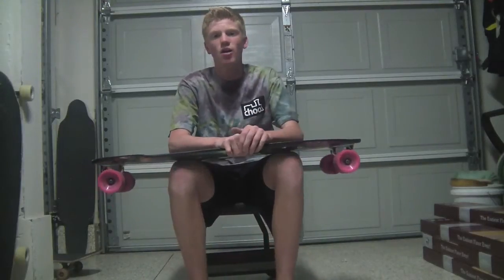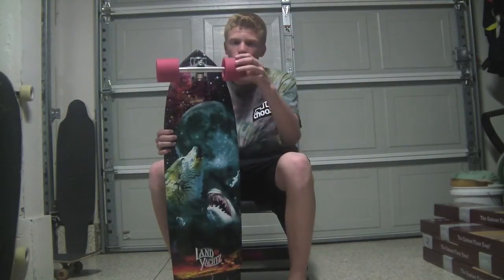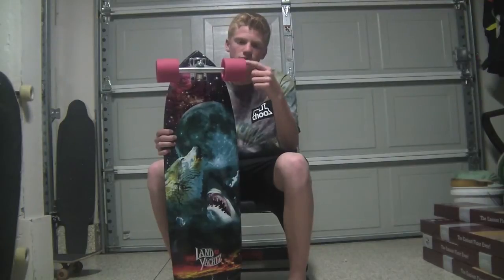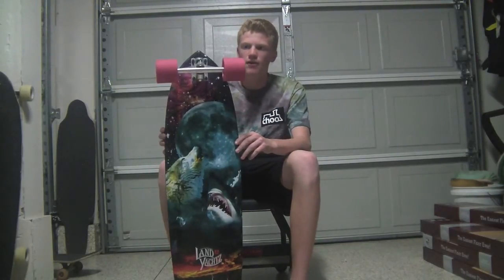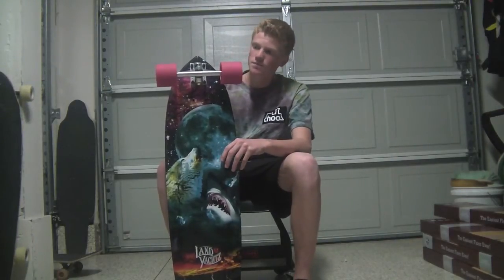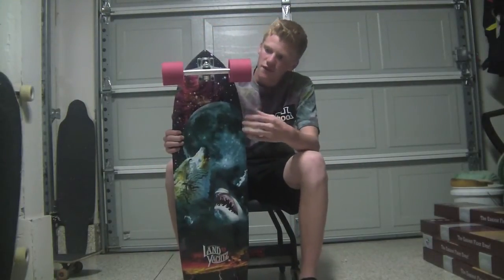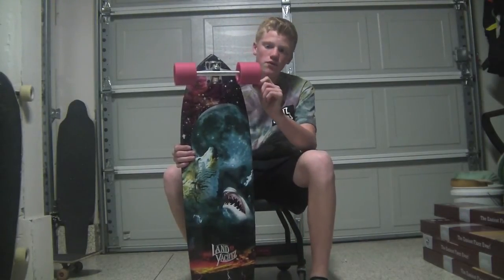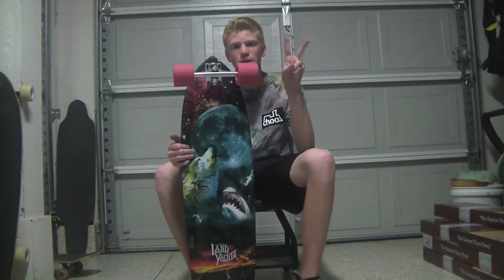Review of the Abec 11 Centrax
Drew takes you through the centrax by abec 11.  the review are not yet up of the review of the wolfshark and the sabre trucks but look for them in the near future!